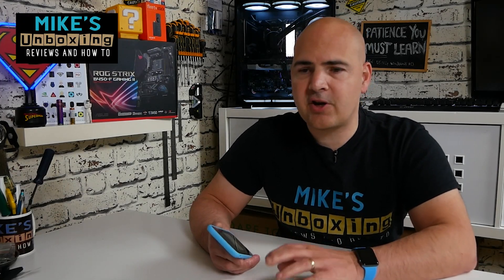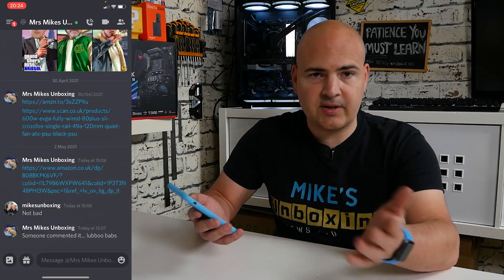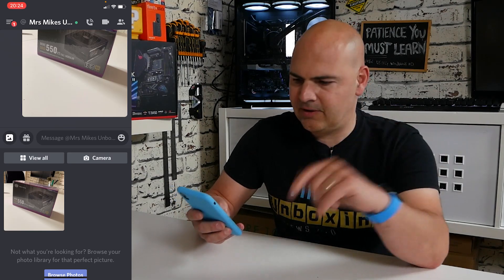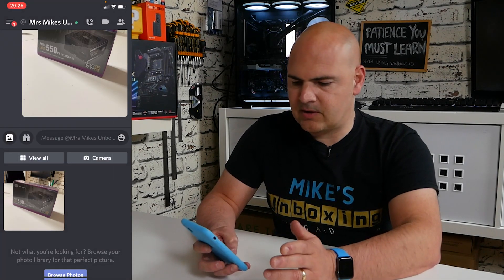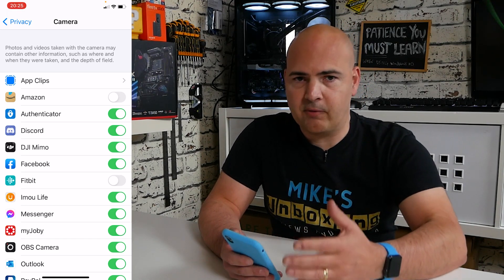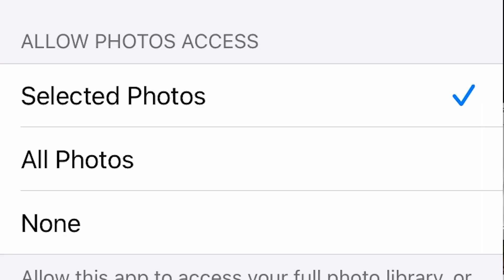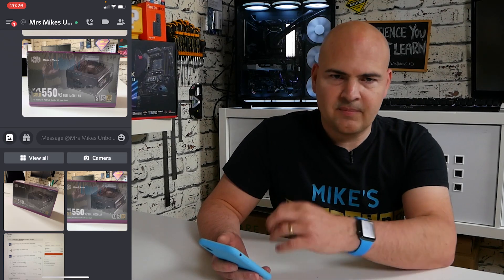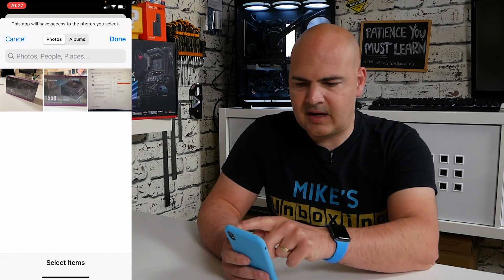Discord Would Like To Access Your Photos Or Camera Loop FIX IOS IPhone IPad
How to Fix "Discord Would like to access your photos" or camera loop when using IOS IPhone IPad etc.